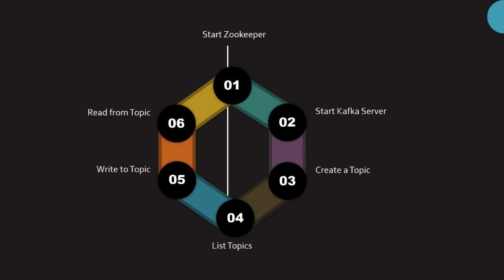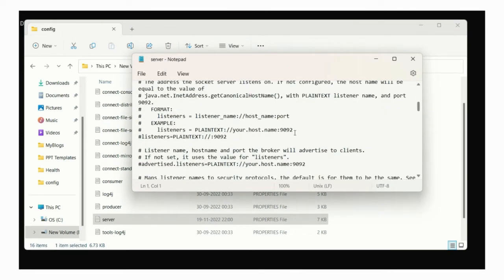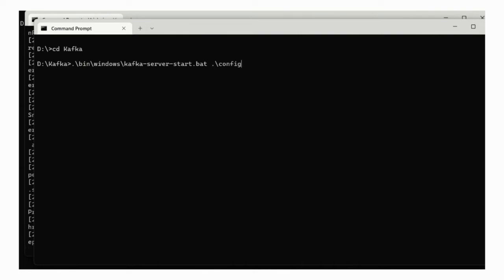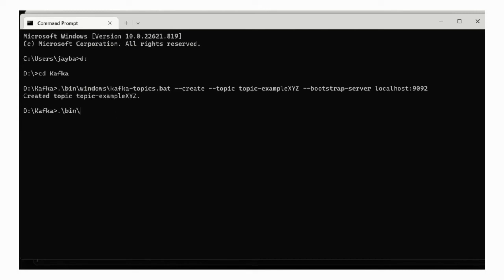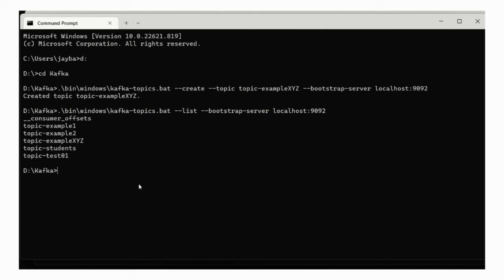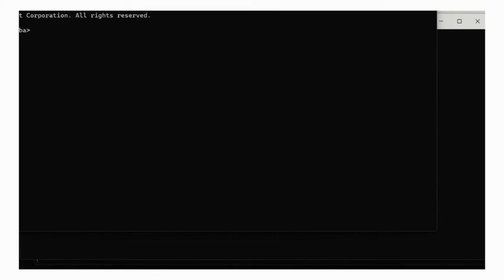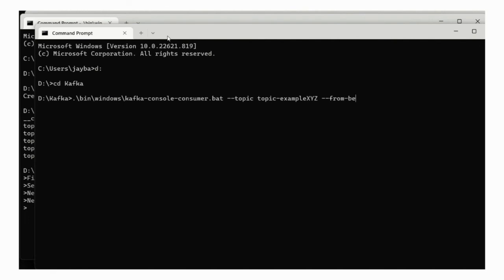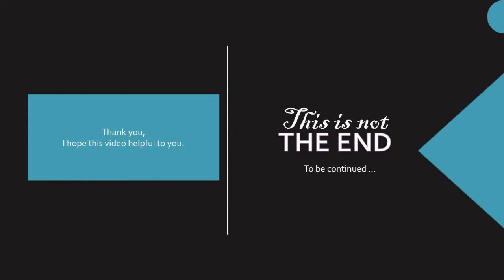Using Kafka Commands - Part A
How to use Kafka commands in CLI (command line Interface). Commands covered in this session includes How to start zookeeper? How to start Kafka server? How to create a Topic? How to list all Kafka Topics? How to Write a message in a Topic? How to Read messages from a Topics?